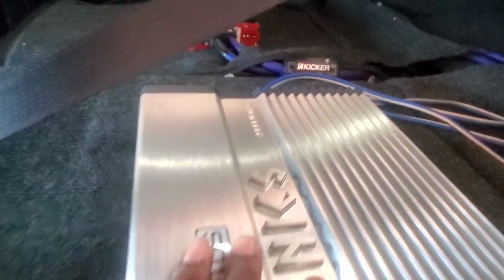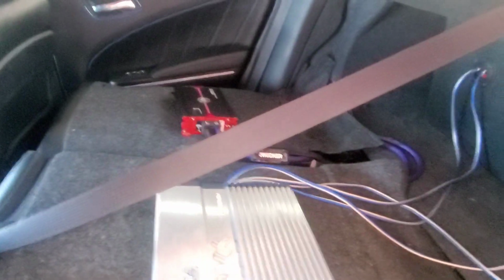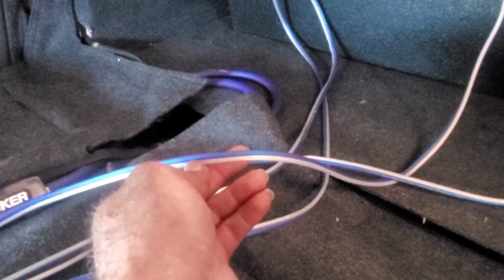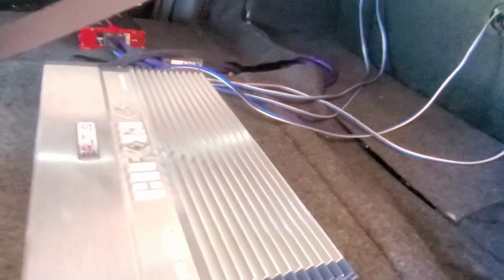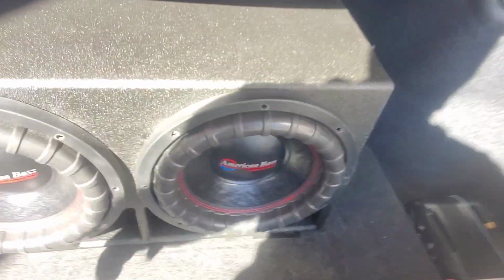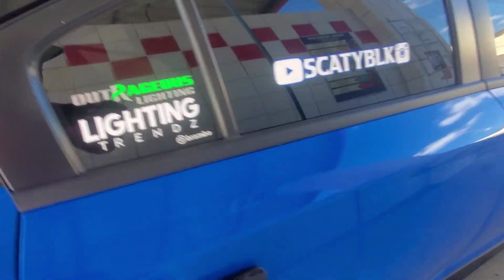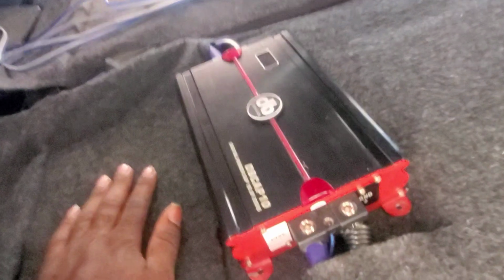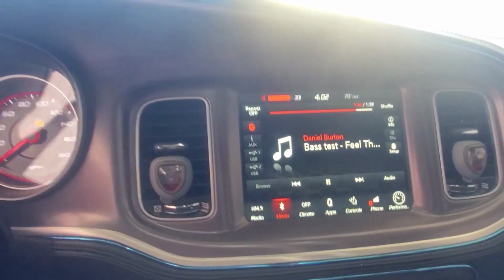HOW TO MAKE YOUR SUBWOOFER HIT HARDER IN A DODGE CHARGER AMERICAN BASS XFL BUDGET BUILD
Welcome to the channel make sure you browse all the videos.

Car Club IG

MY DECAL GUY IG

MUSIC ARTIST INFO

HIT UP OUTRAGEOUS LIGHTING TELL THEM SCATYBLK SENT YOU FOR A DISCOUNT

10% Code= Blk817

15% Code= Scatyblk817

Products used my videos

SKAR OFC AMP KIT

JBL 3.5s

JBL 6x9s

American Bass XFL